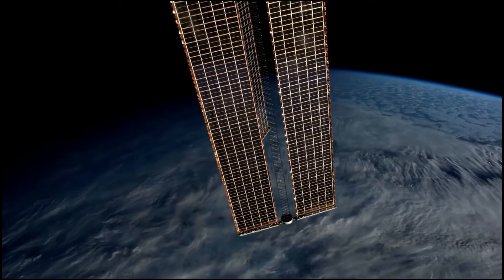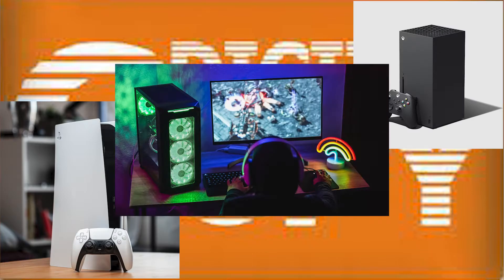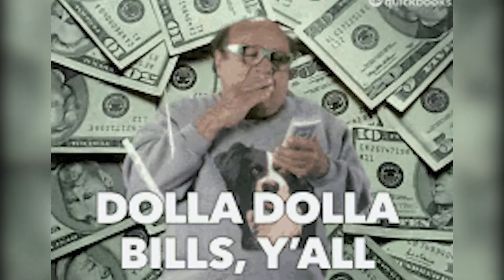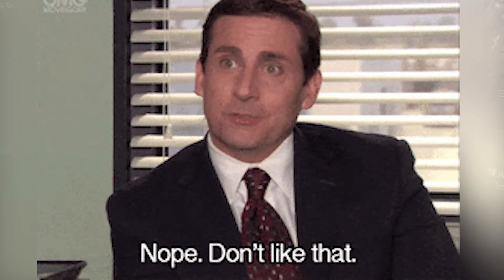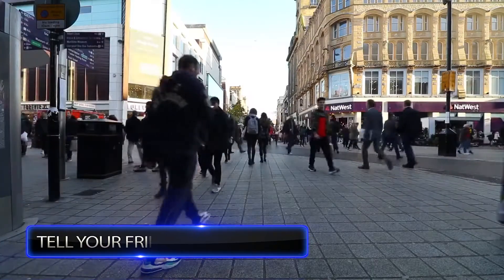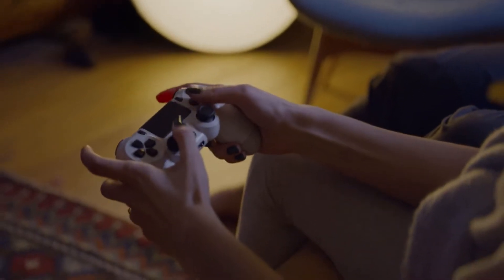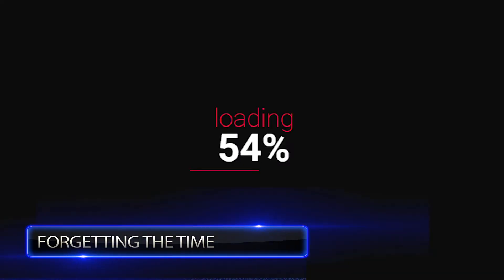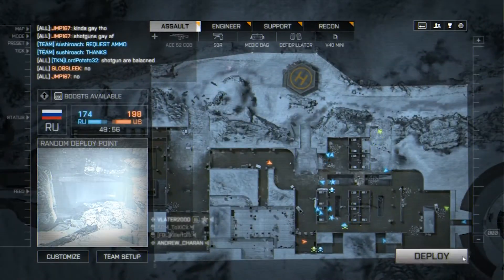8 Things You Do When You Buy A New Game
8 Things You Do When You Buy A New Game
If you're a gamer, whether it's PC, Xbox, or PlayStation. You know the feeling of buying a brand new game. Since Gamer Jooce is made up of a bunch of gamers, we know that amazing feeling too. We made a list of things we think every gamer does when they buy a new a brand new game.

What do you think, are we spot on or way off?
Also, what did we miss?

8 Things You Do When You Buy A New Game

What videos would you like to see next? Let us know and we'll get right on it!

We are Gamer Jooce. Here to provide you with the best game recommendations. Lists we create include but are not limited to Best Free Online Games, Multiplayer Browser Games, Android Games, IOS Games, MOBA Games, FPS Games, and the list goes on. We will continue creating videos in gaming because gaming is our passion!
If you like what we’re doing,
We are always creating more content and constantly improving. We take criticism well so be sure to let us know how we can improve in the comments section!